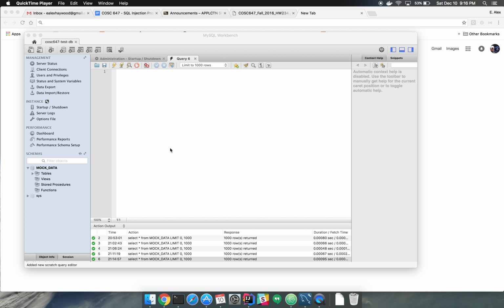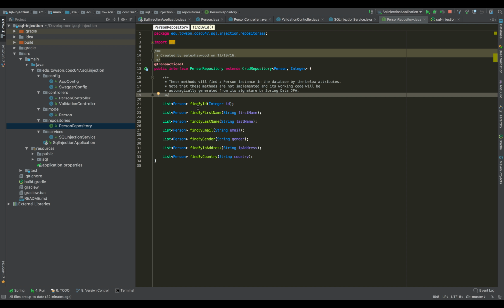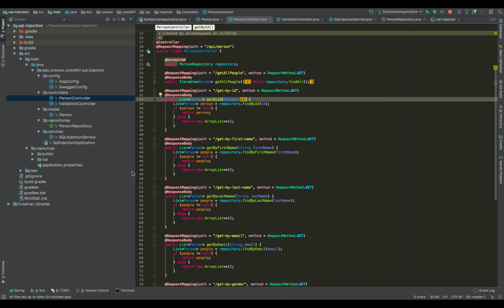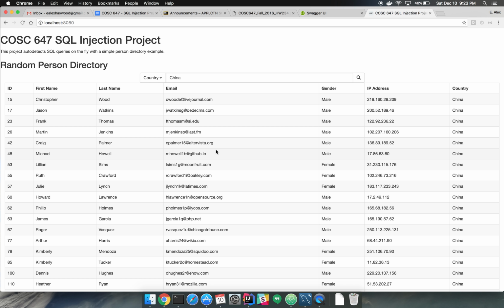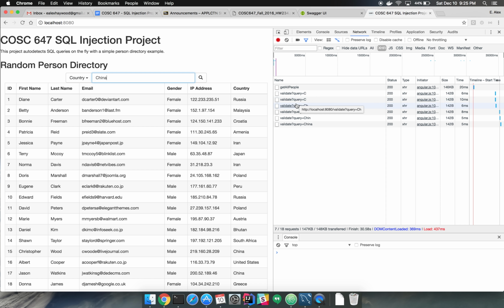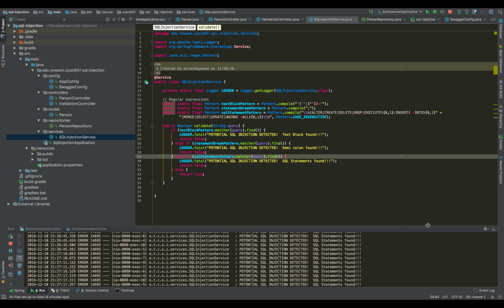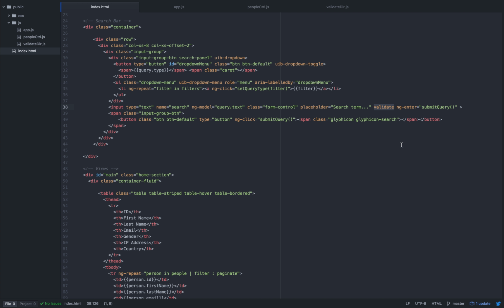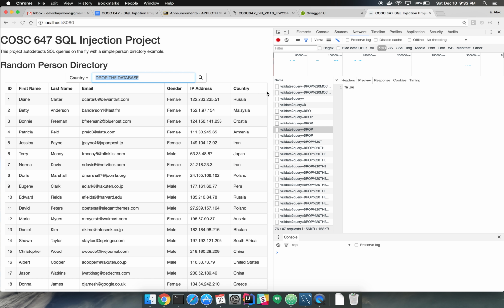COSC 647 SQL Injection Project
Demonstration of a web application that validates and sanitizes user input for SQL injection on-the-fly.